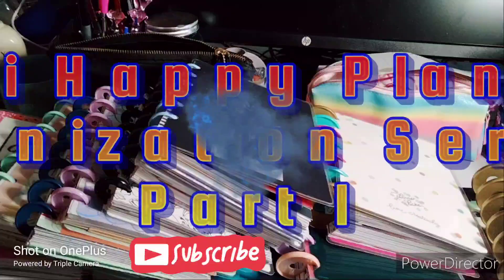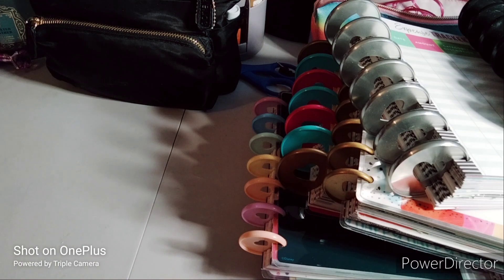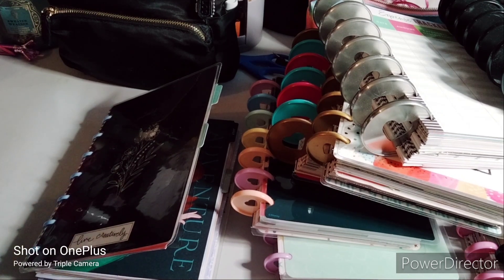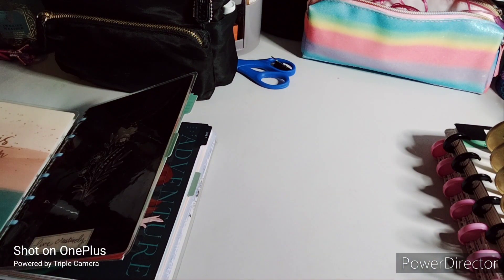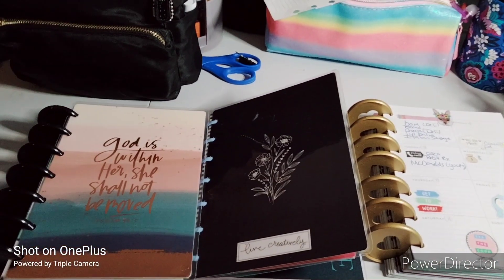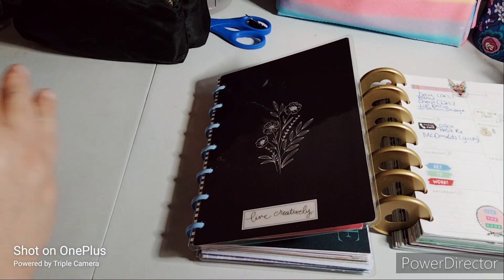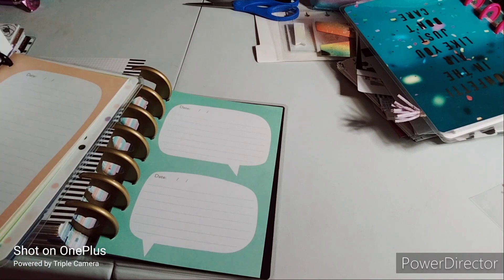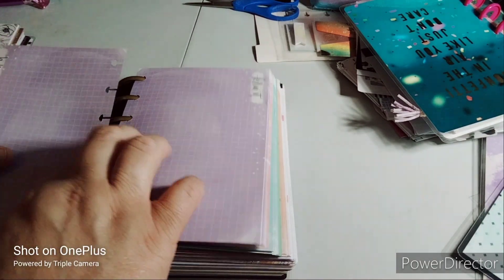Mini Happy Planner Organization Series: Part 1 Inserts